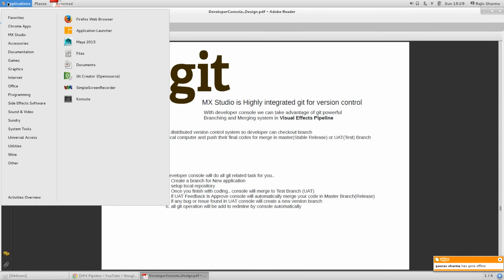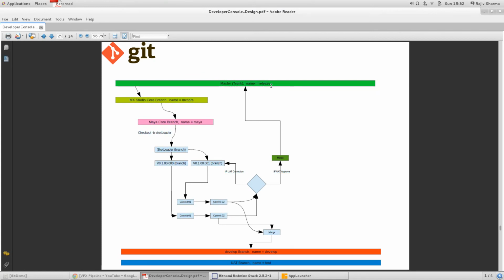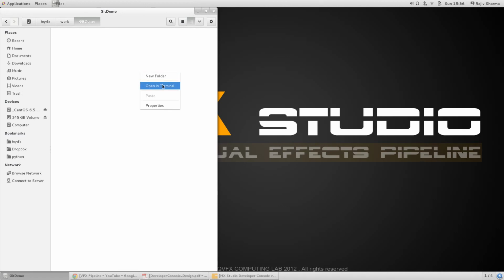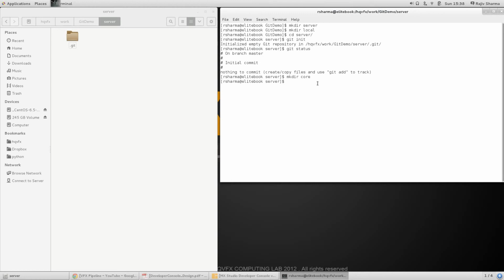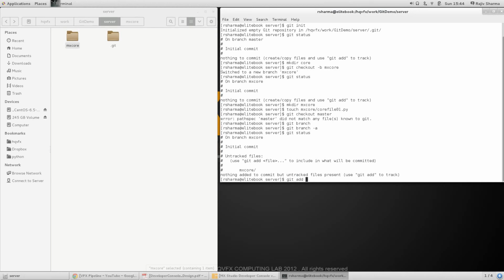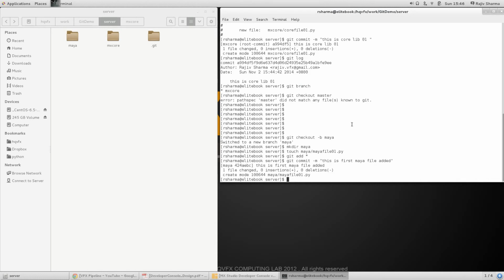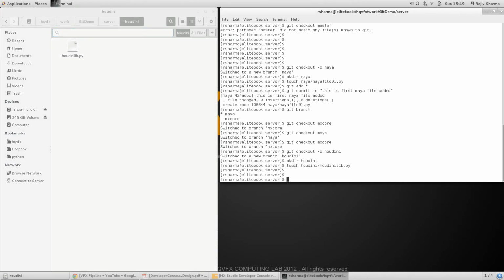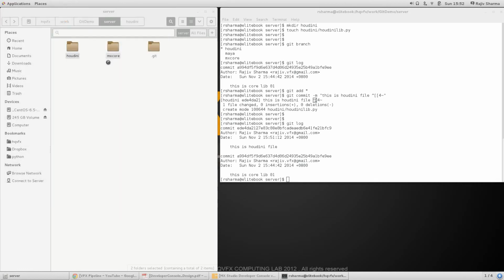Git - what is software branching in VFX Pipeline - part01